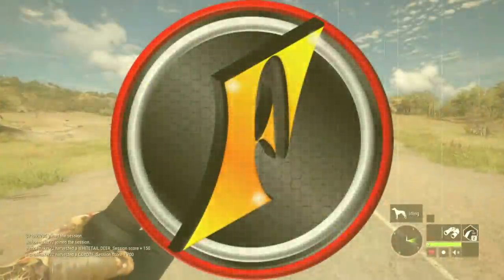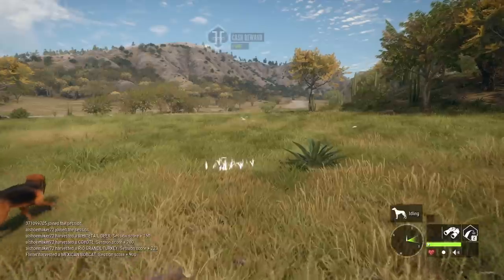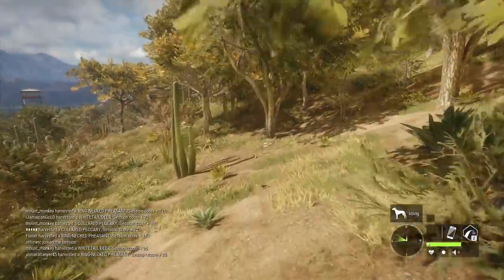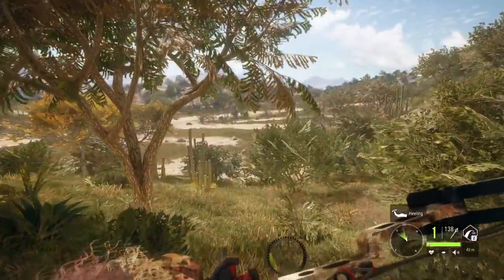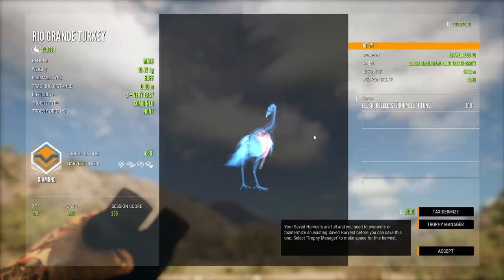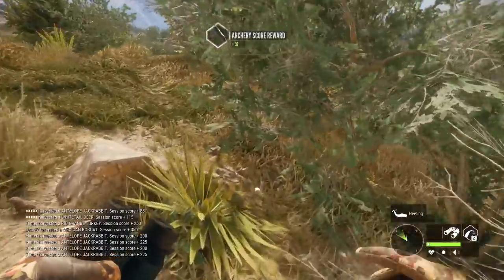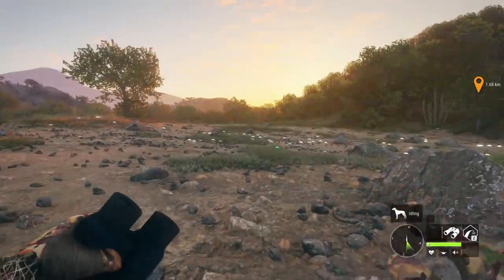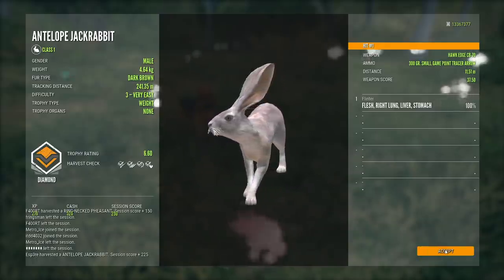Our Most Sought-After Small Game Multimount is Finally Complete!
It felt like much longer than six months since Rancho Del Arroyo released on PC, but today we finally completed the last multimount we've missed from the map! Rival Rabbits!